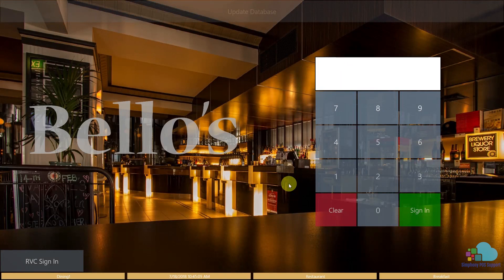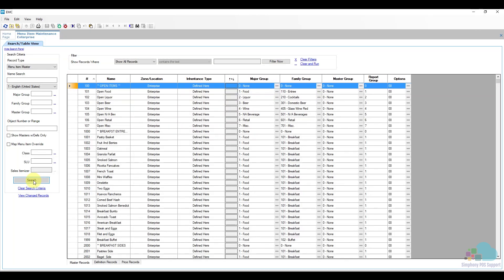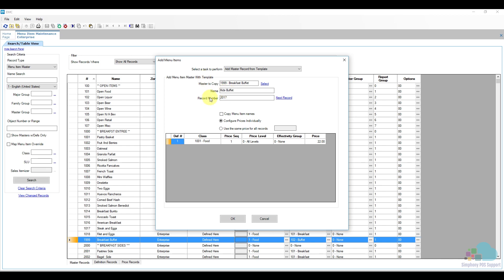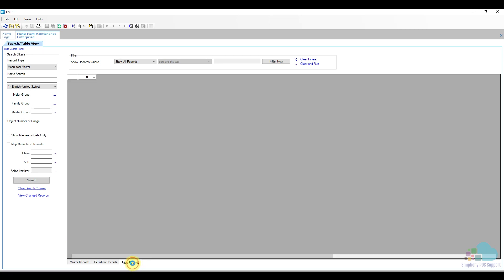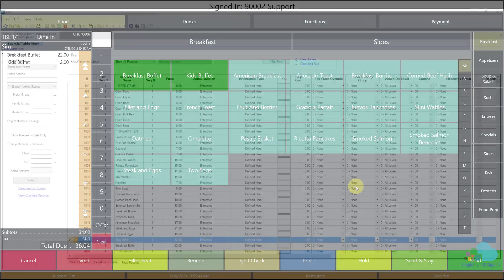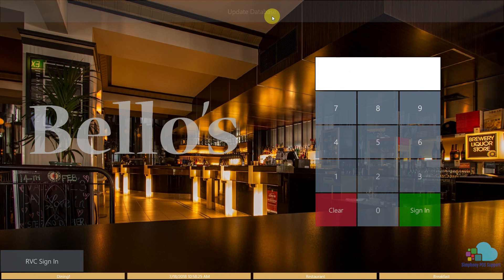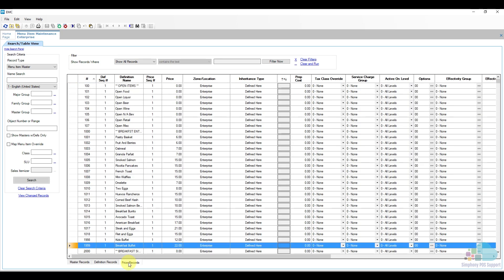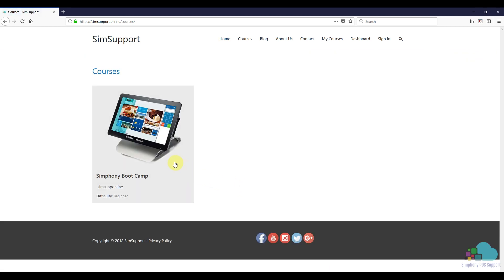Menu Items - Oracle Micros Simphony POS Training and Support